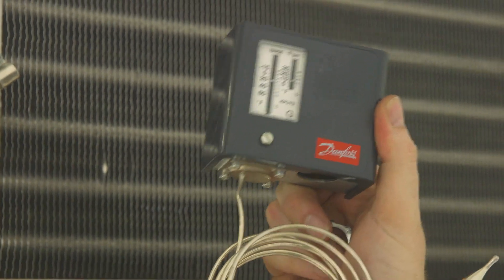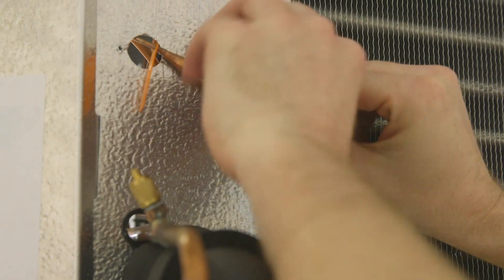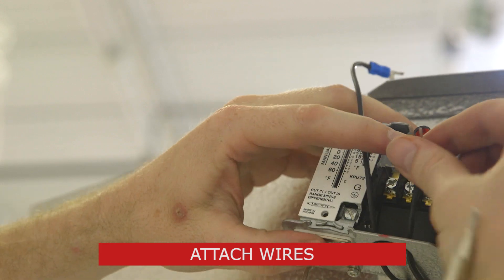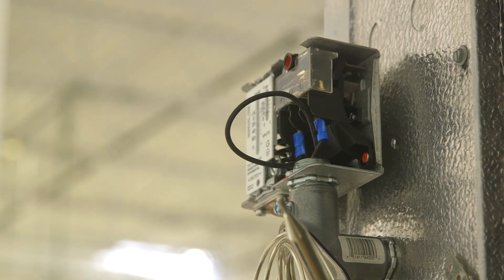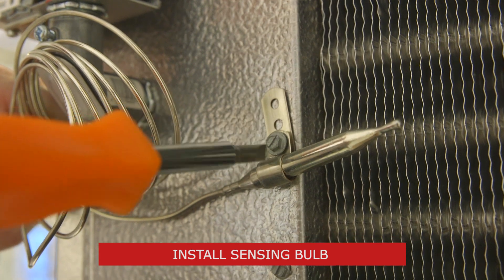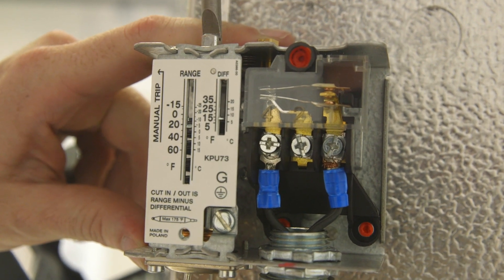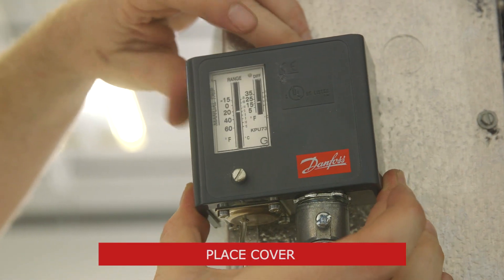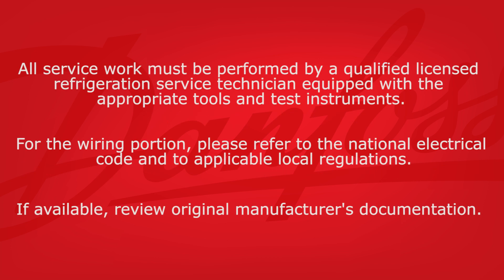How to install a Danfoss 60/70 series thermostat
This overview covers everything you need to be able to replace a failed thermostat with a Danfoss 60 or 70 series one. In this video, we go over mounting, wiring, and how to adjust the temperature and differential settings.